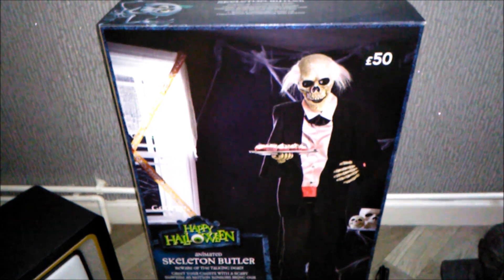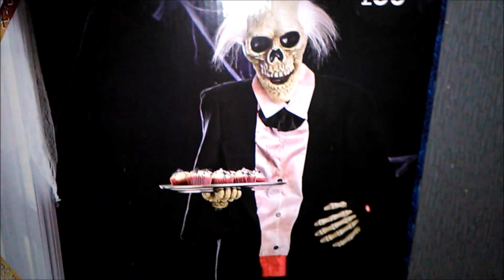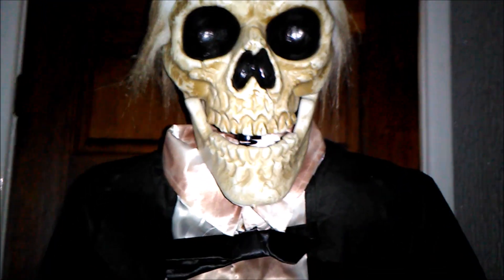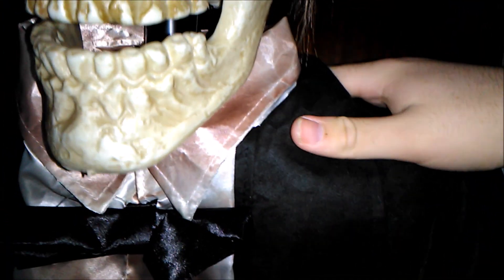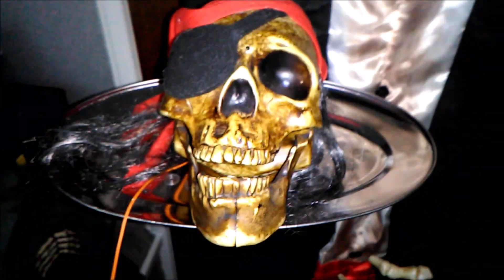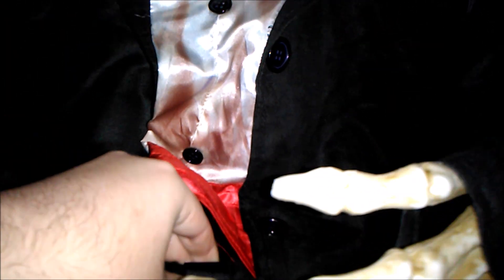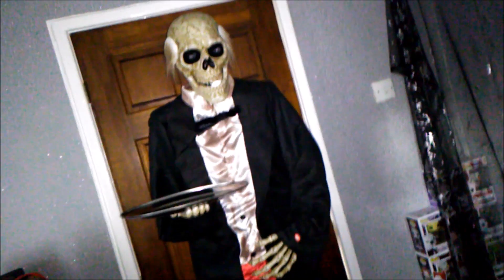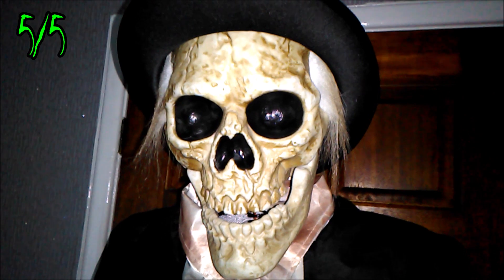ASDA HALLOWEEN 2019 Life Size Animated Skeleton Butler | GHASTLY REVIEWS SE4 E17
Today's Video: ASDA HALLOWEEN 2019 6ft Animated Skeleton Butler | GHASTLY REVIEWS SE4 E17